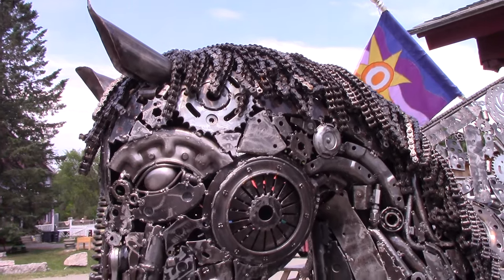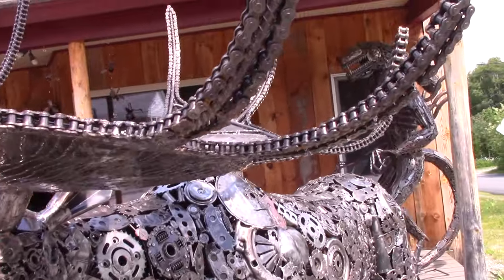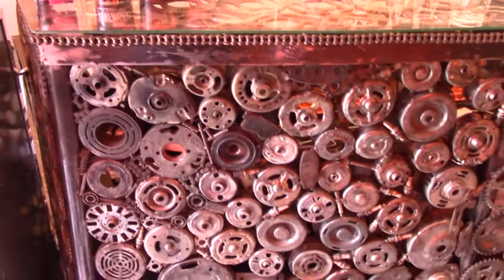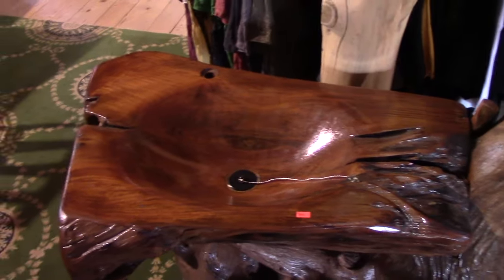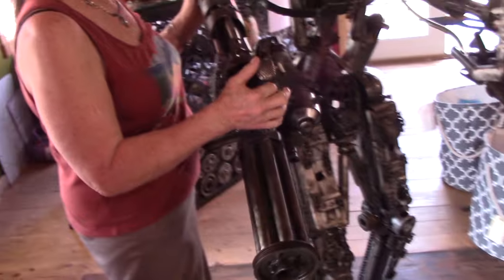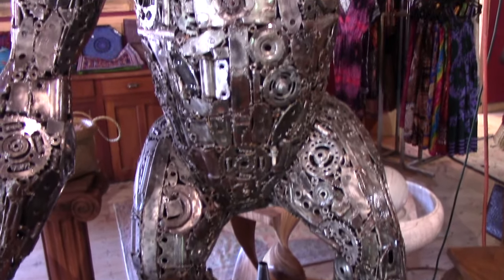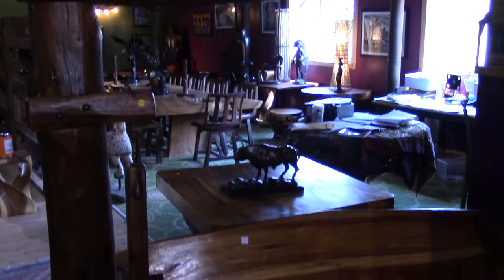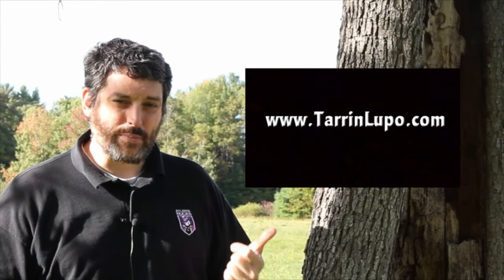Epic Metal Art Work & Wood Work - New Hampshire Tourism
I visit the Indian Brook Trading Company in Bethlehem, New Hampshire.  This store had the most amazing metal and wood sculptures I have ever seen.  Come with me as I take a tour of this hidden gem.

For FREE access to all my private and unlisted videos sign up